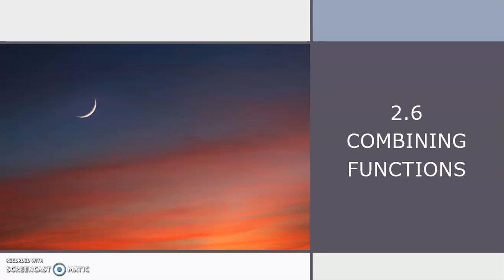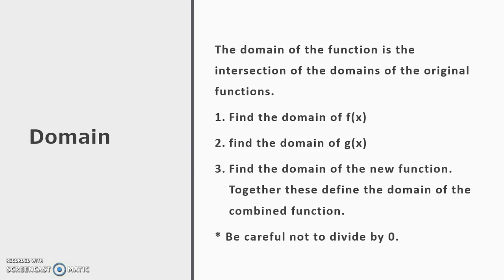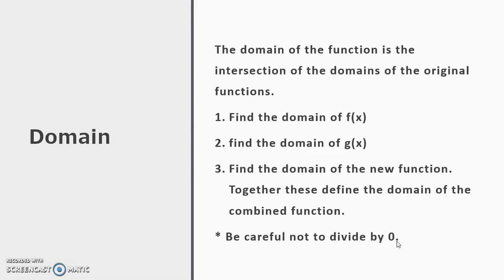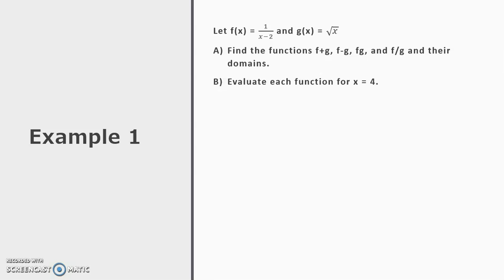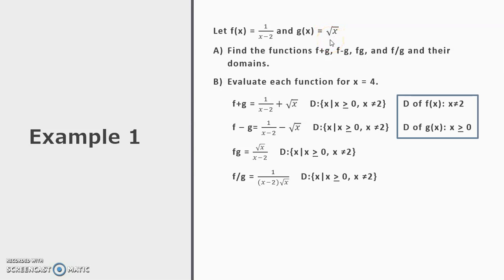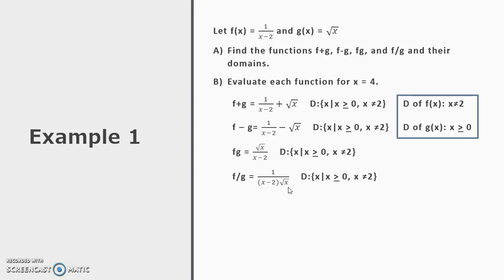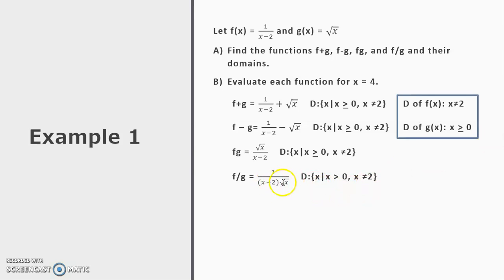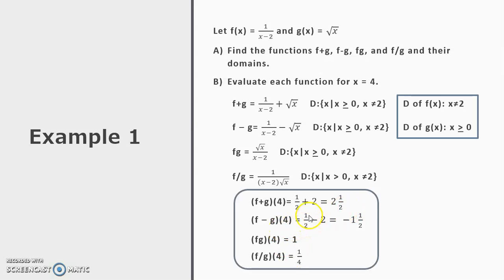2-6 Introduction Video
This video discusses algebraic combinations of functions and their domains.